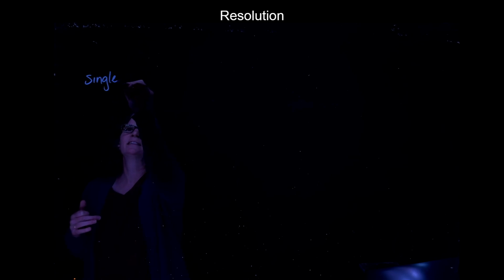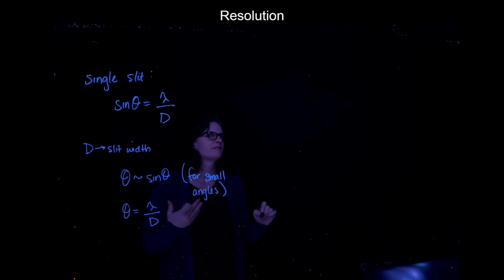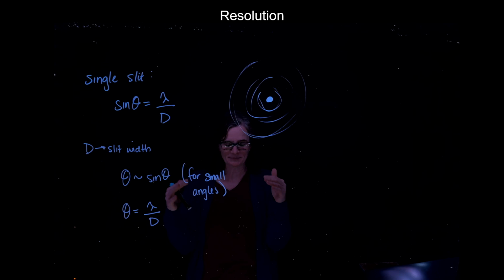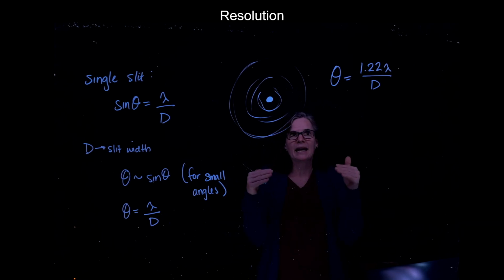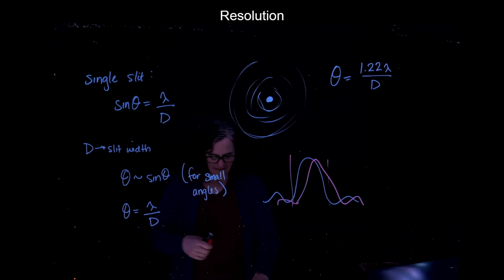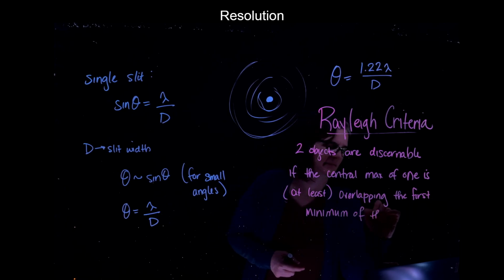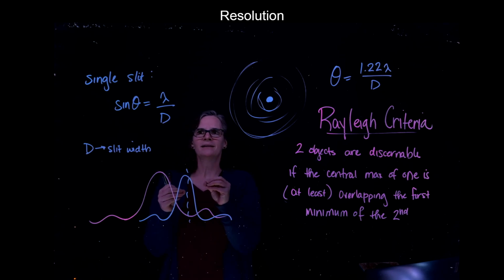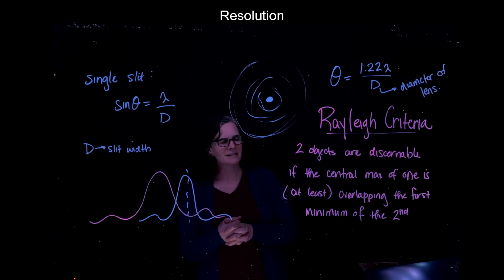Introduction to Resolution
Conceptual Description of Resolution and its importance in microscopes and telescopes.